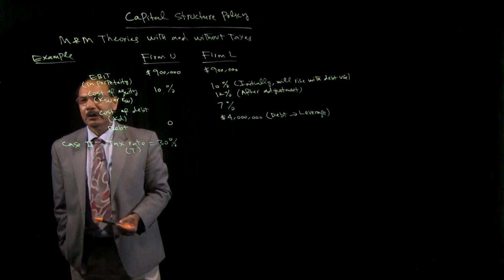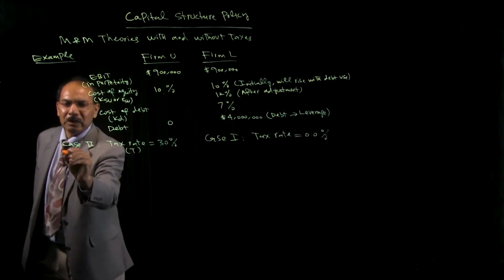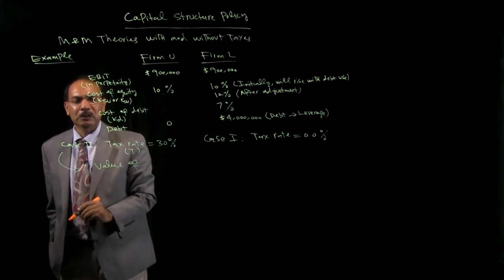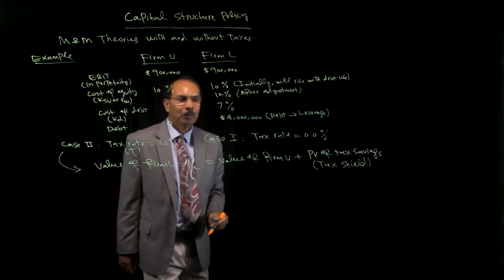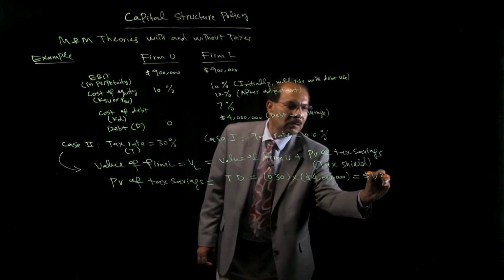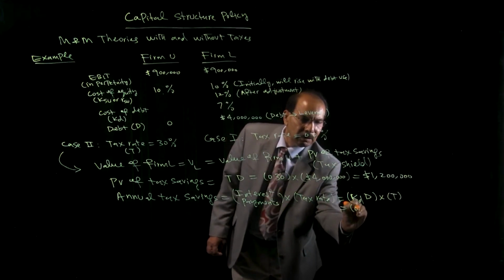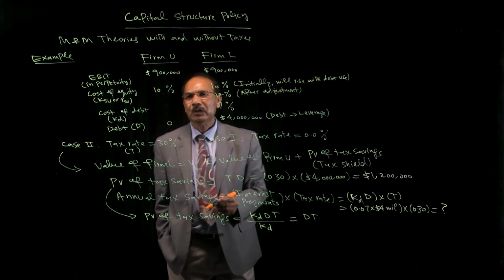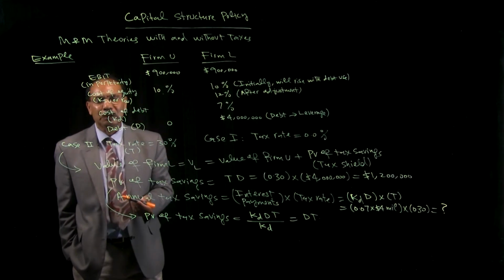14 Capital Structure Policy